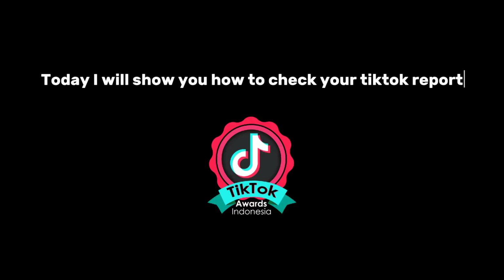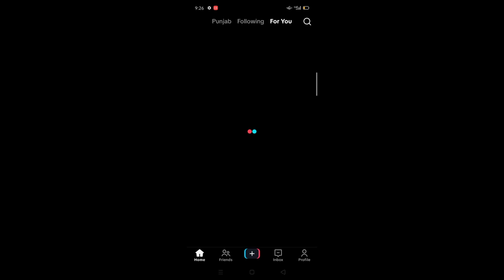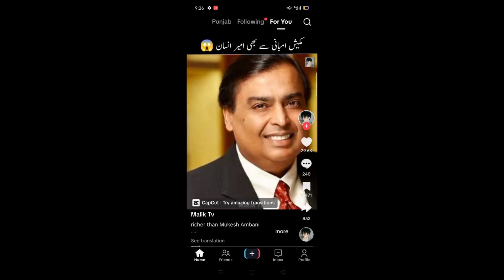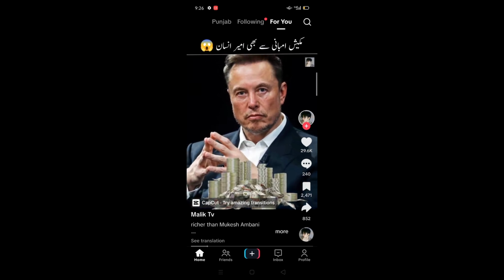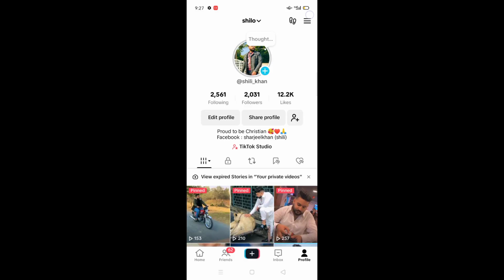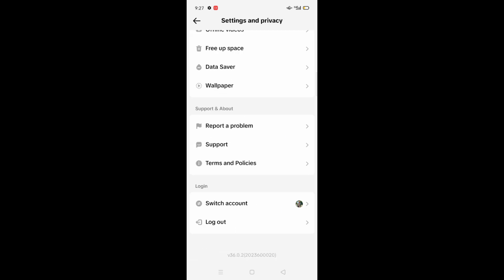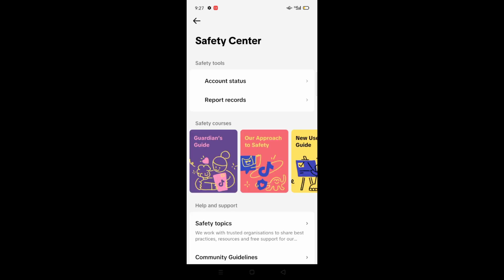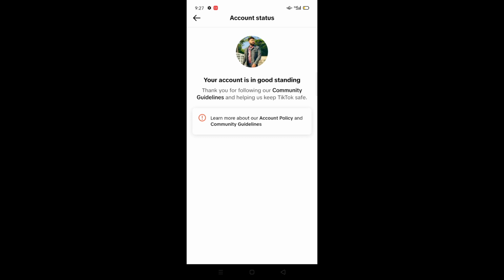How to check your tiktok report (2024)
How to check your tiktok report

In this video i´ll show you How to check your tiktok report. The method is very simple and clearly described in the video. follow all the steps & check your tiktok report